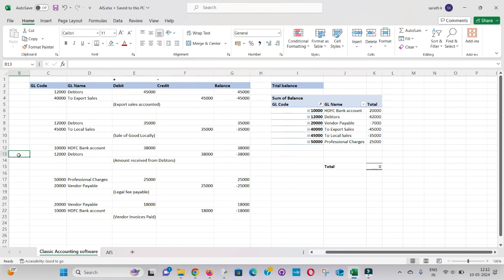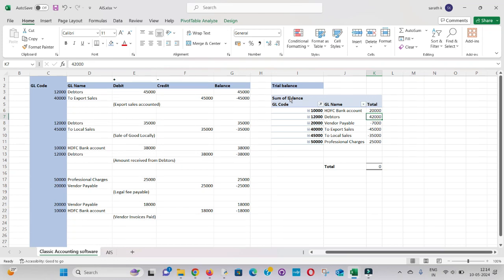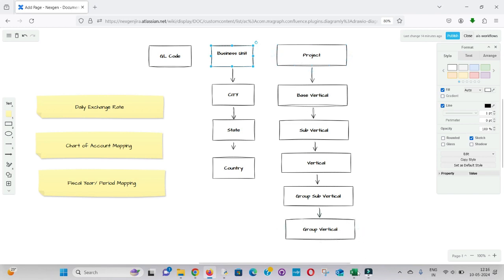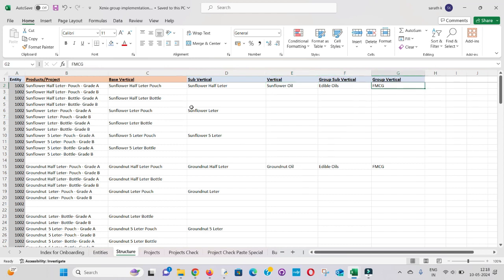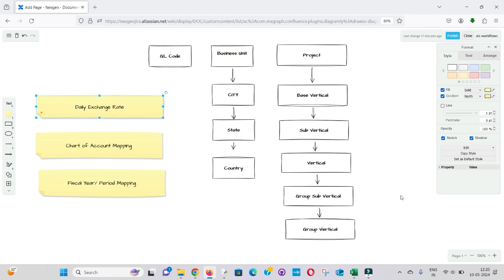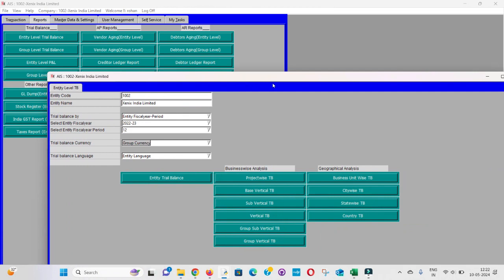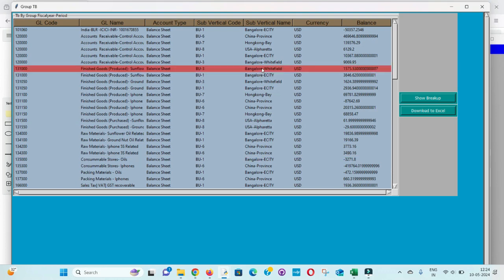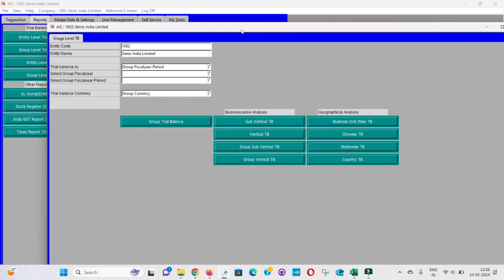Information System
AIS Information system